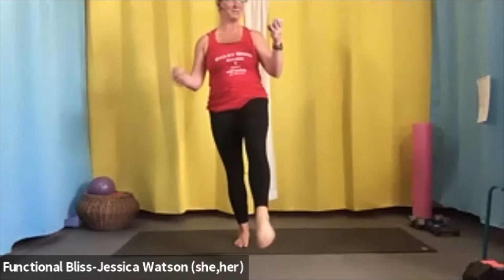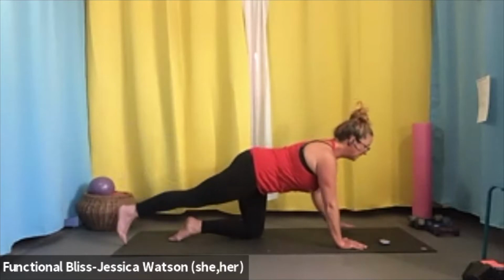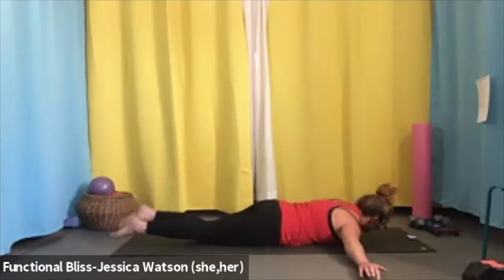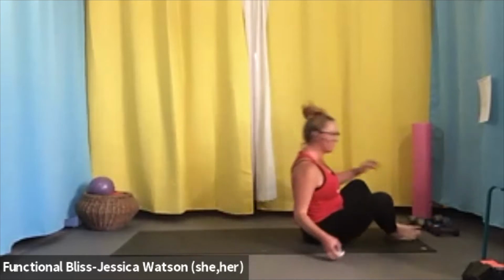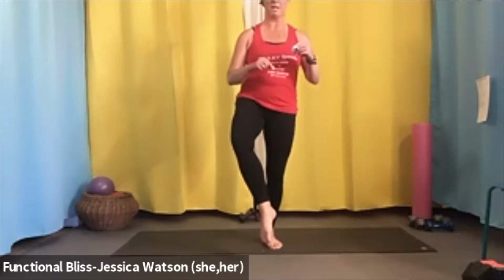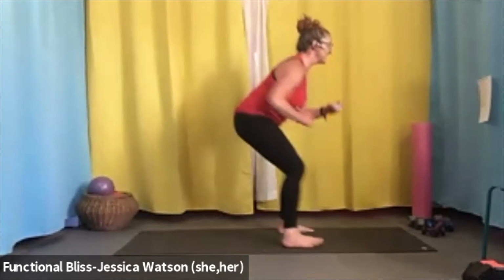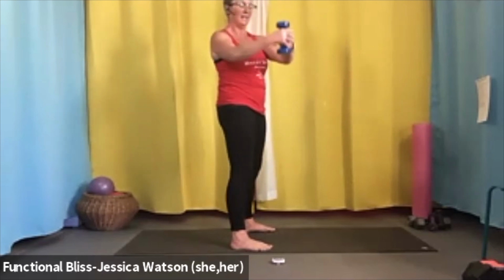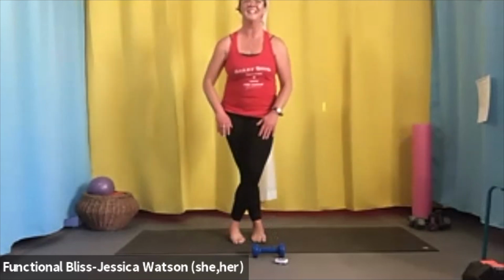Mix It Up 5/28/21